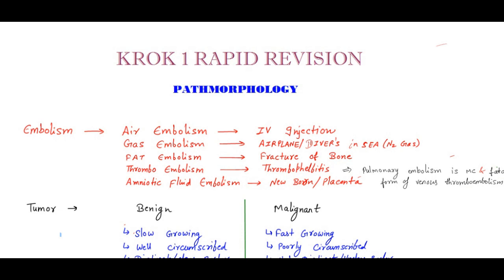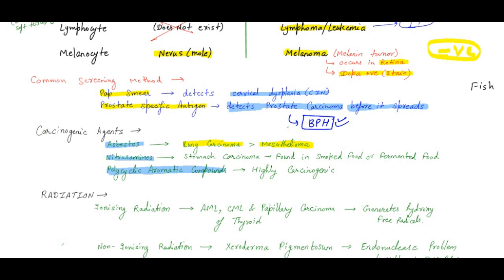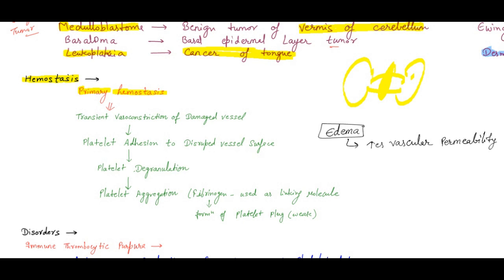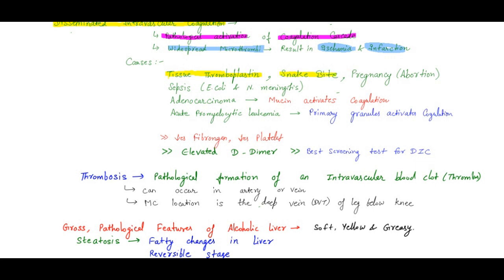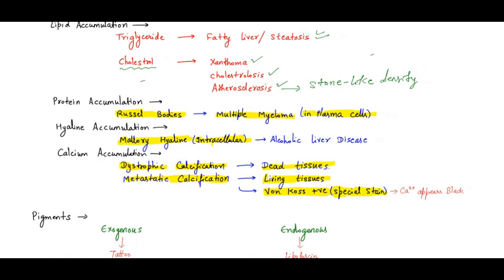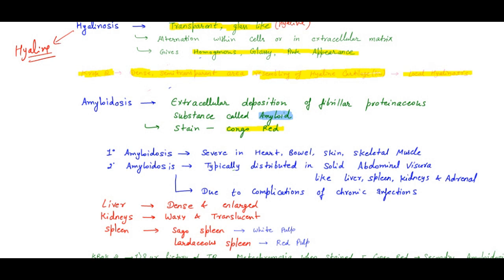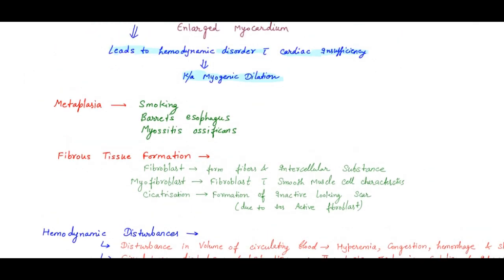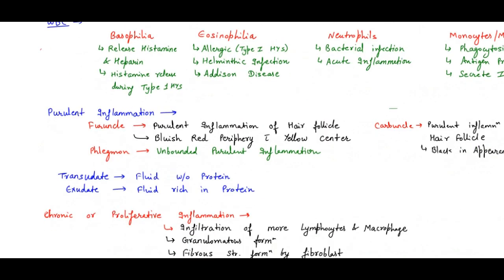PATHMORPHOLOGY BASE KROK1 RAPID REVISION PART 1 | KROK PREPARATION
HEY everyone, welcome back to our new video
Today we gonna revising pathmorphology

Hope it will help you get in ur knowledge

happy learning

please Share and support